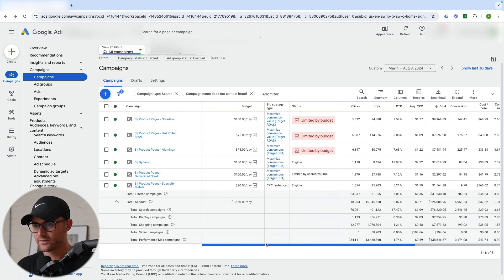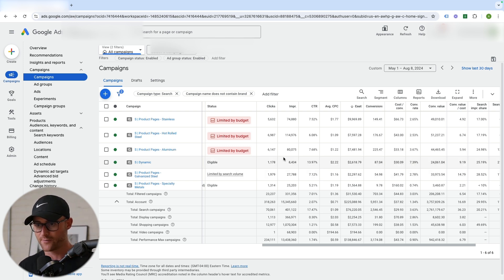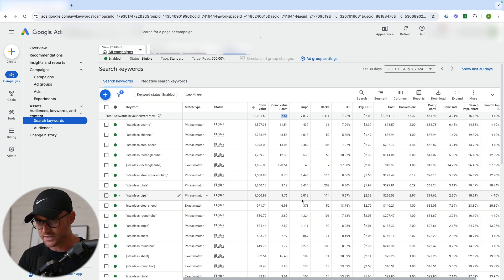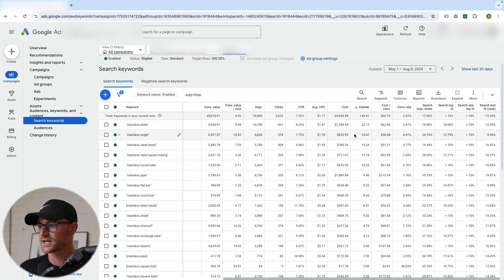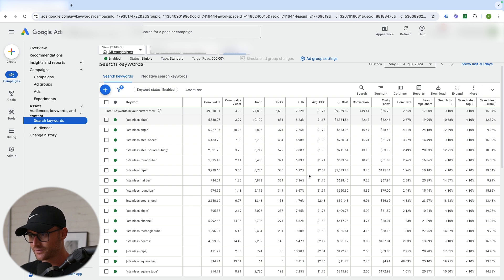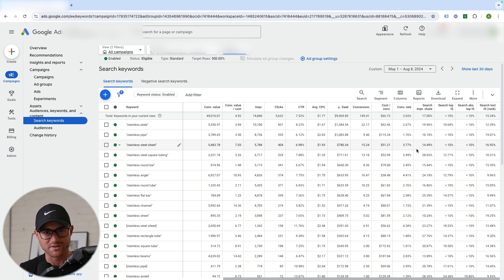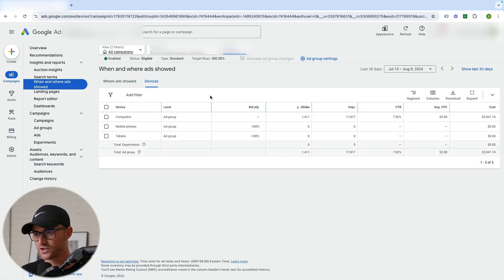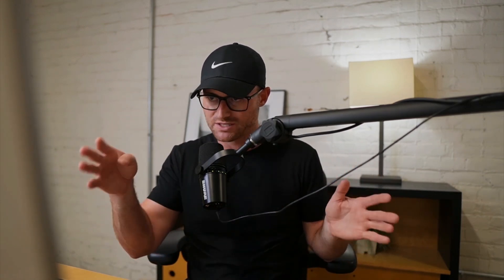"Limited by Budget" in Google Ads... Here's What To Do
In this video I show you what to do when limited by budget status shows on your Google Ads campaigns.

➜ FREE AUDIT

➜ RESOURCES

➜ AGENCY